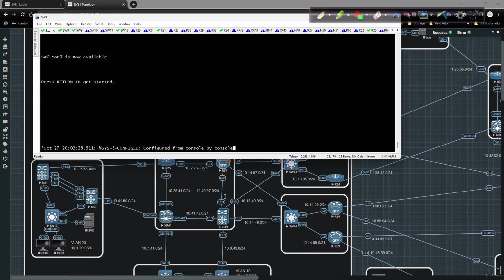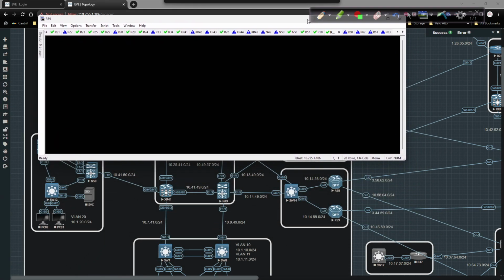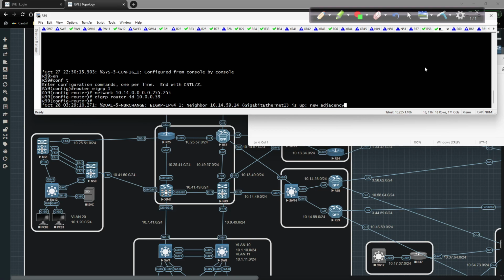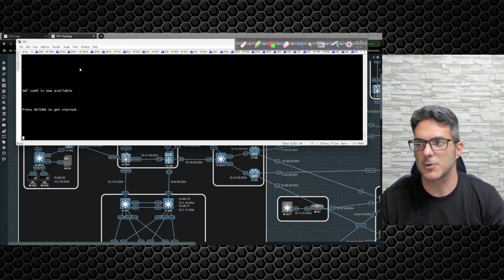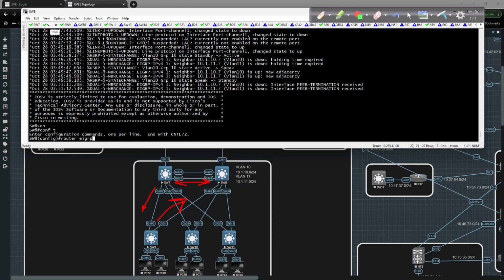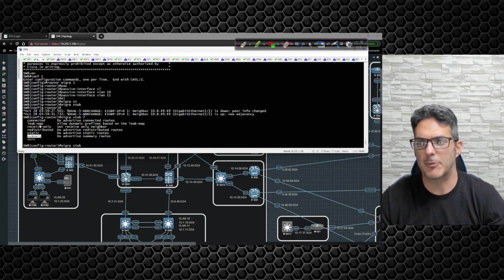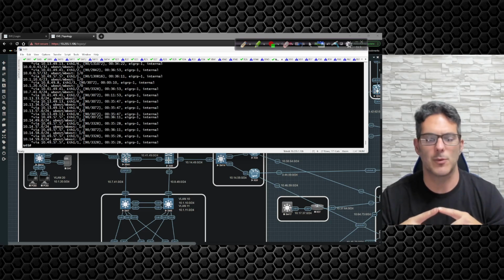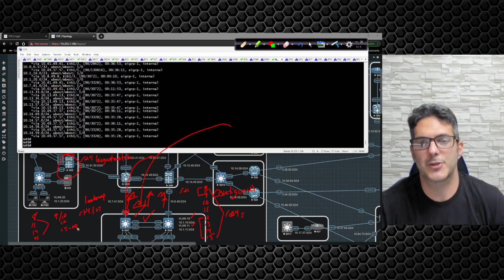Cisco Enterprise Series - Routed Infrastructure - 007 EIGRP Passive Interfaces, Stub and Summaries